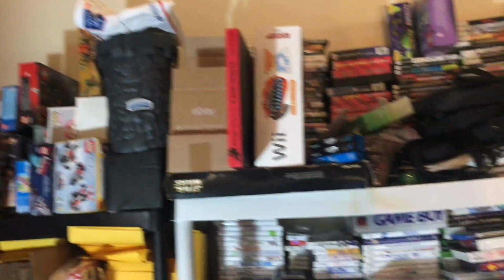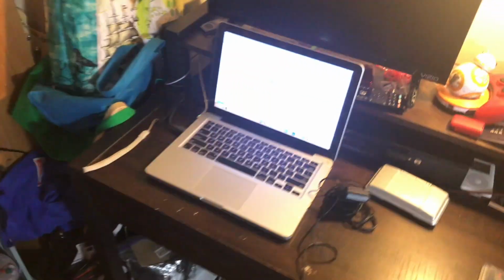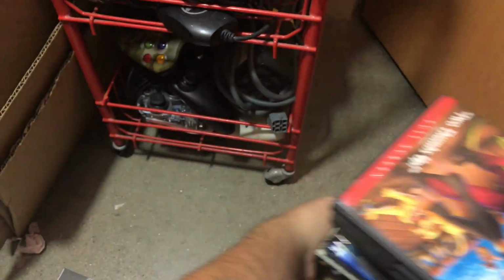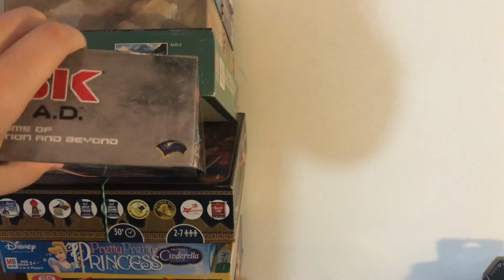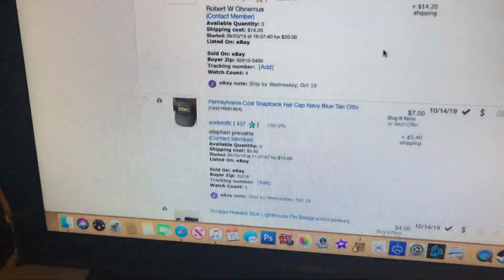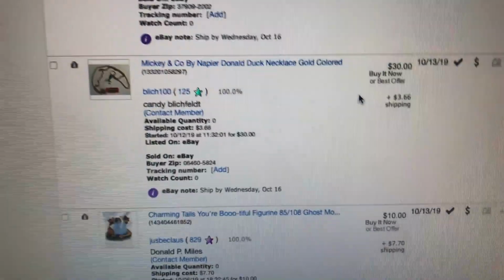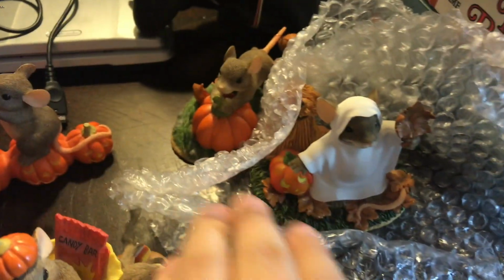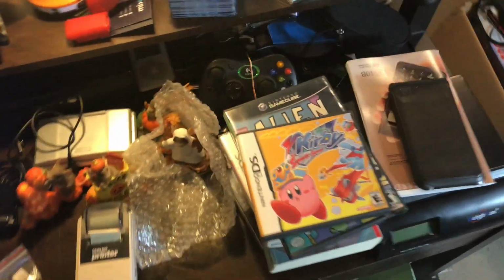Selling Dozens of Items on Ebay and Amazon This Week!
Hey Here's another Sales Video!